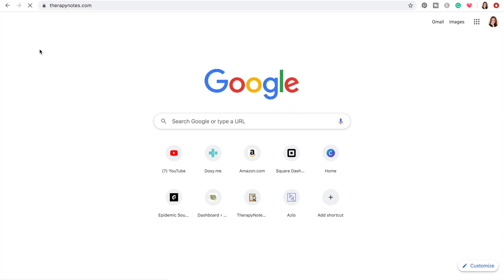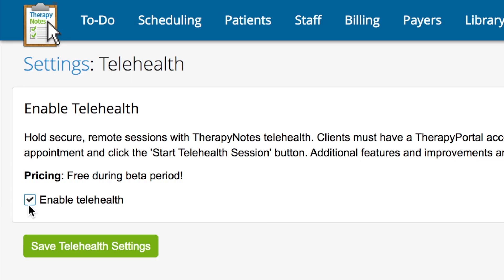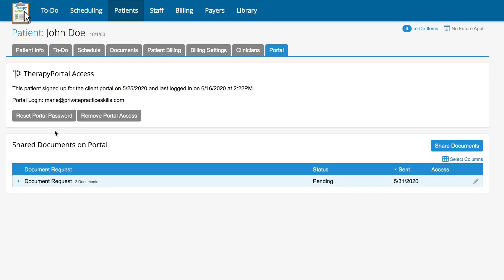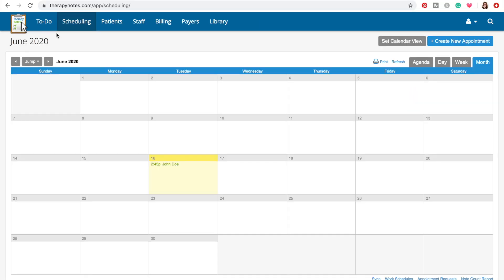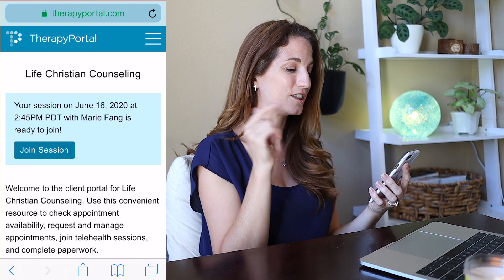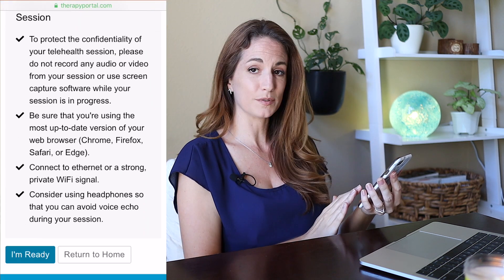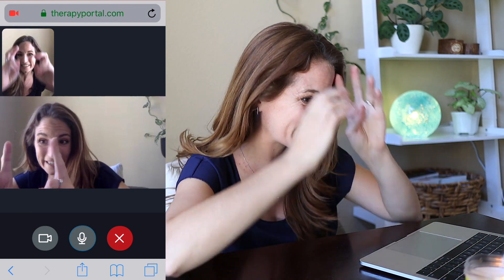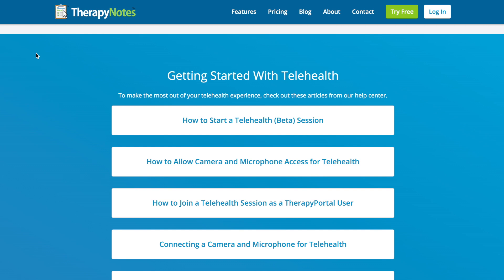Therapynotes Telehealth Beta Set Up Tutorial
Their Telehealth Beta platform is currently free for all users as well!

Howdy! Let's take a look at the New TherapyNotes Telehealth Beta platform together. In this video, I'll show you how to enable the Telehealth platform and how to set up a call. You can skip to the part of the video you're looking for here:

00:00 Intro
1:14 Enabling the Telehealth Platform
1:56 Inviting Clients to the TherapyNotes Portal
2:38 Setting up a Teletherapy Session
3:31 Accessing the Session as a Client

TherapyNotes will be adding more features to their Telehealth Beta platform soon. I'll keep you posted as they roll out!

(scroll to the bottom for more info)